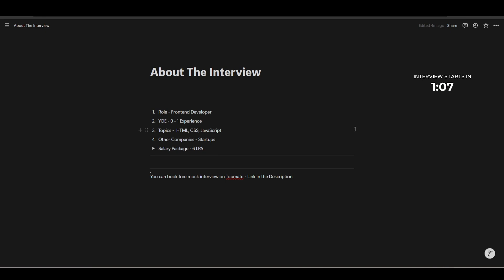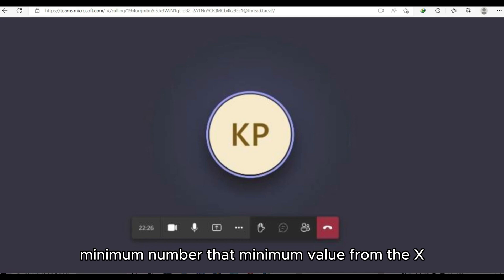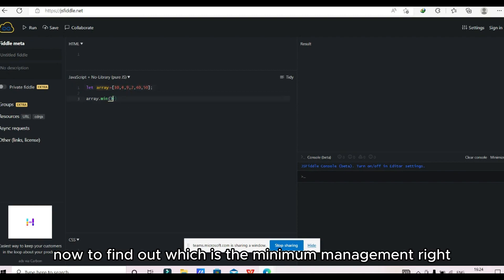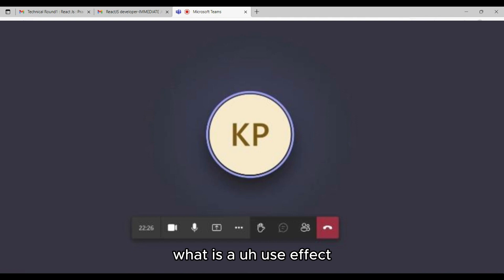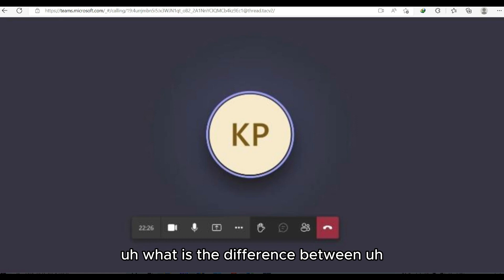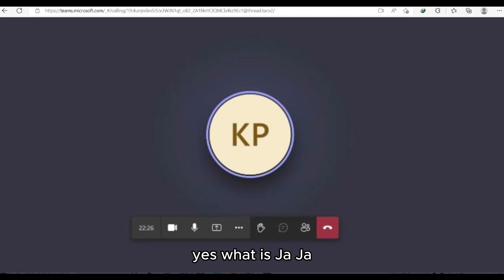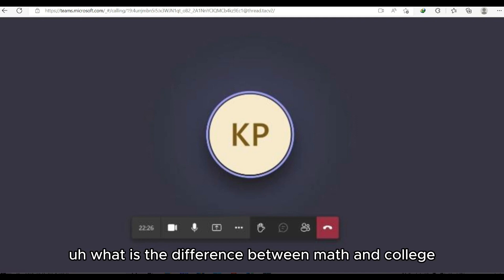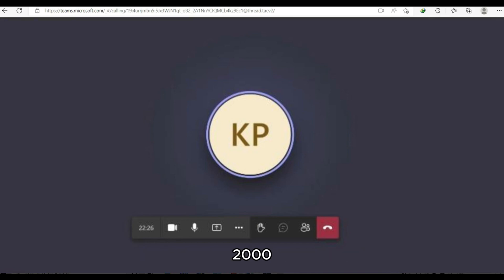Frontend Developer Interview | Selected 🎉 | Fresher | Javascript Interview | HTML, CSS, JS | 6 LPA+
Are you preparing for a  Frontend Developer interview? In this video, we dive into essential ReactJS, JavaScript, HTML, and CSS interview questions that are frequently asked in frontend developer interviews. Perfect for freshers and those aiming for a salary of 6+ LPA, these questions will give you the insight you need to tackle technical interviews confidently. Don't forget to check out my LinkedIn and send me your interview experiences!

Timestamp
0:00 Intro
1:12 Frontend Developer Interview

### 🚀 Interview Questions Covered in This Video

1. How do you find the minimum value from a set of numbers in JavaScript?
2. What is React?
3. What are hooks in React?
4. How many hooks have you used?
5. What is the use of useEffect in React?
6. What is the purpose of useState in React?
7. What are the main features of React?
8. What is JSX in React?
9. What is a component in React?
10. What is the difference between Virtual DOM and Real DOM?
11. Have you used Redux?
12. Can you explain Redux flow?
13. What is JavaScript used for?
14. Can you explain the map, filter, and find methods in JavaScript with examples?
15. What is the difference between map and forEach in JavaScript?
16. What is event bubbling in JavaScript?
17. What are props in React, and how are they used?
18. What is the difference between state and props in React?
19. Have you used class components or functional components in your project?
20. What is React Router?
21. What is HTML used for?
22. Can you explain the structure of an HTML layout?
23. What are tags in HTML?
24. What is the difference between the strong tag and the b tag in HTML?
25. Have you used inline, internal, or external CSS in your project?
26. What are the types of CSS?

Let me know if you need any further assistance!

- Covers important ReactJS interview questions asked in top tech companies
- Prepares you for JavaScript and frontend developer interviews
- Focuses on ReactJS, HTML, CSS, JavaScript concepts commonly asked for salaries 6+ LPA

### 📧 Have an interview experience to share?